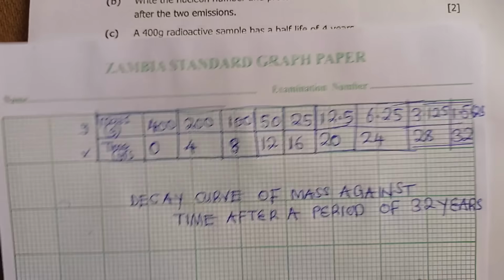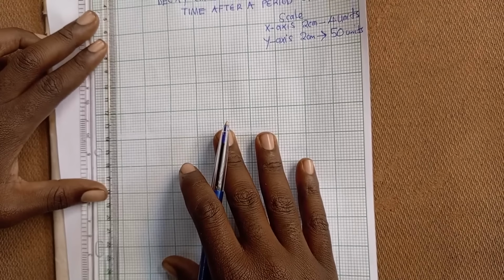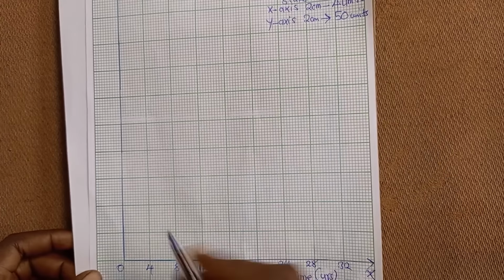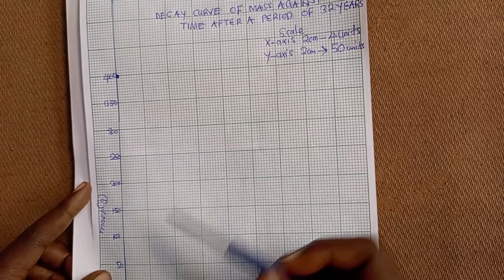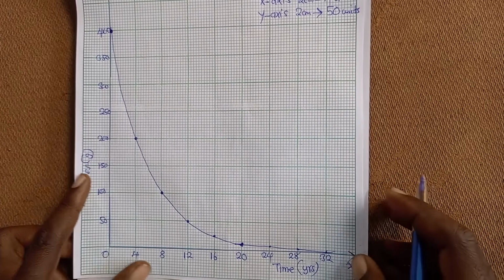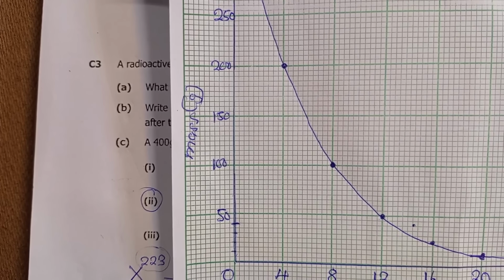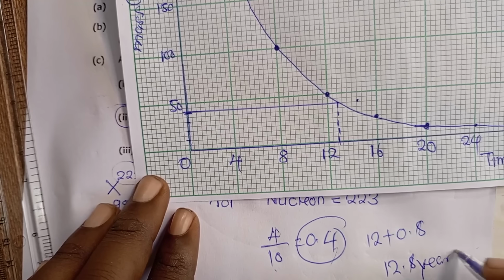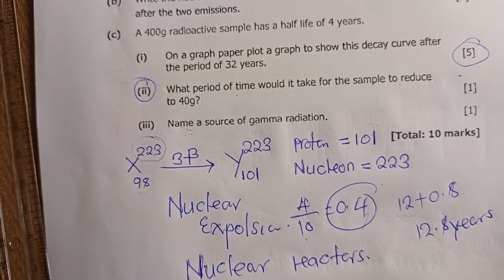Radioactivity ECZ Graph Question P2 || Harrison J Zulu Tutor